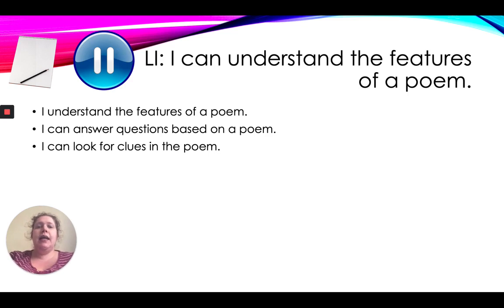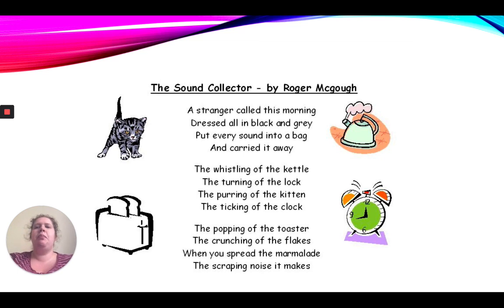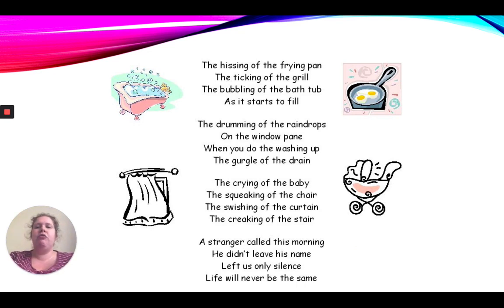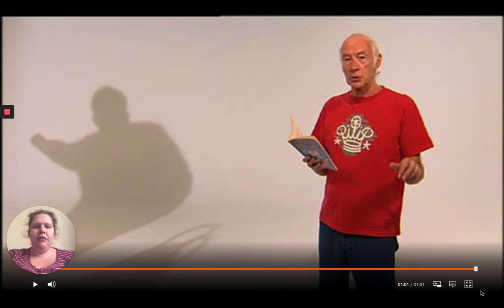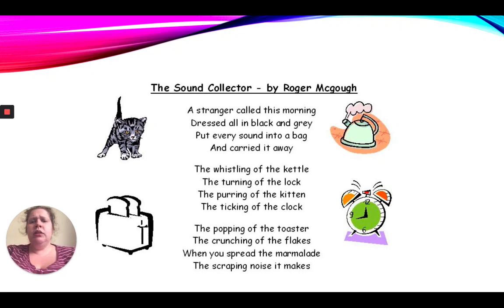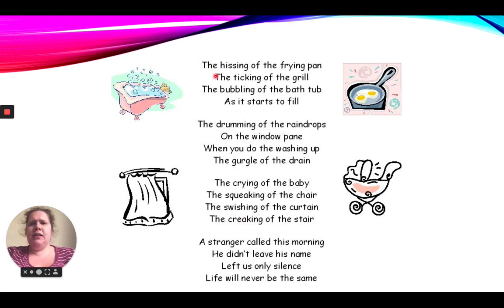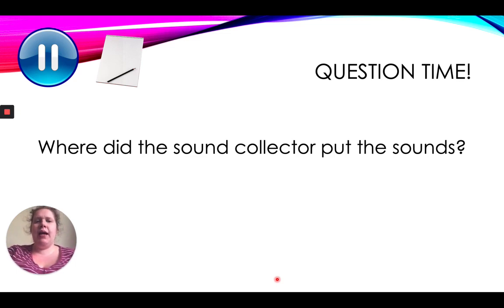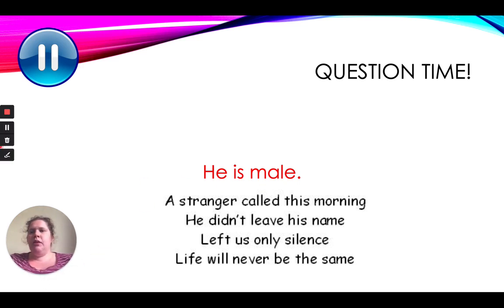08.06.20 Year 3 (Amber, Indigo and Jade) Poetry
Monday's English lesson for Year 3 AMBER, INDIGO and JADE GROUPS.